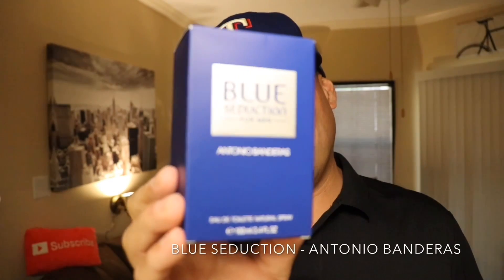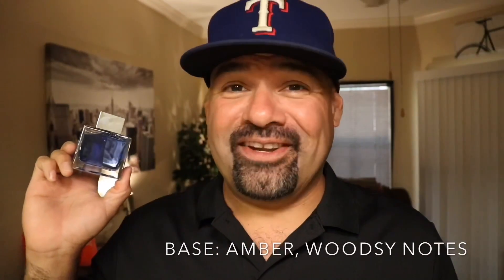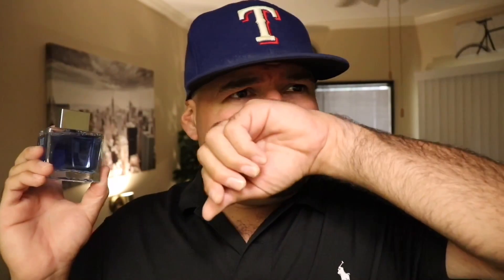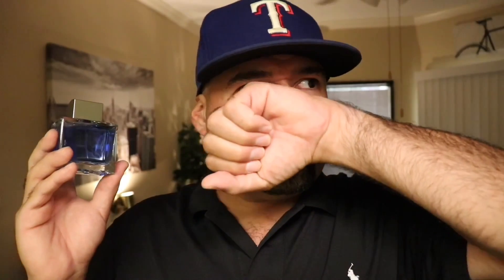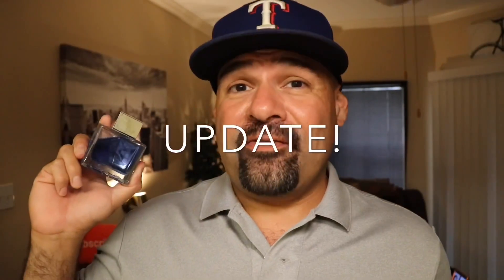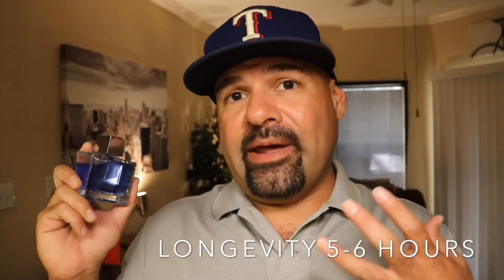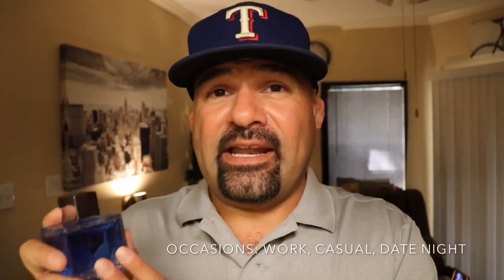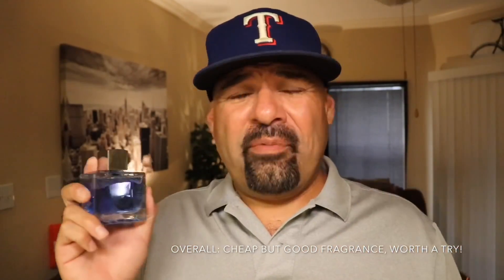Blue Seduction by Antonio Banderas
Please checkout my first impressions of this possible cheap but, good fragrance from the house of Antonio Banderas!

Wanna try Blue Seduction by Antonio Banderas?